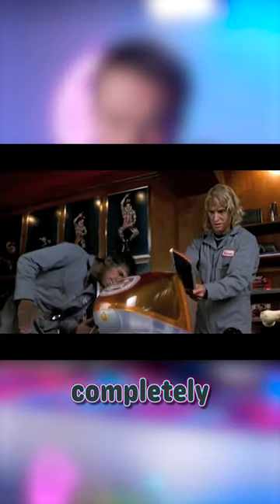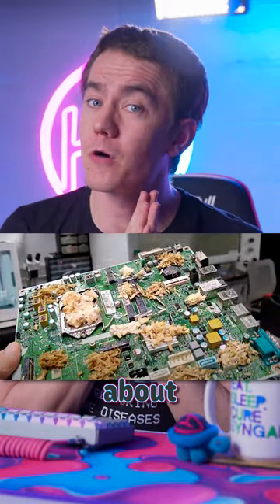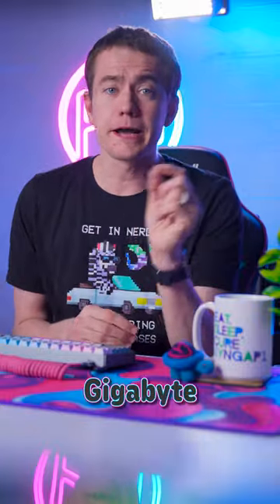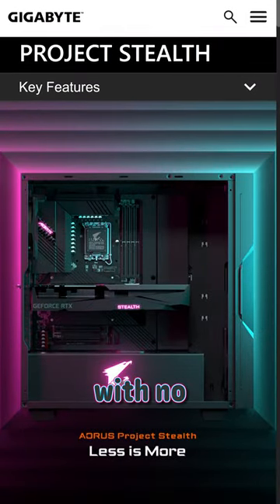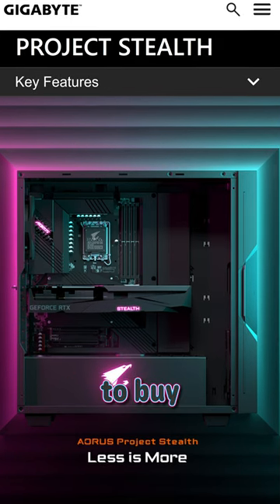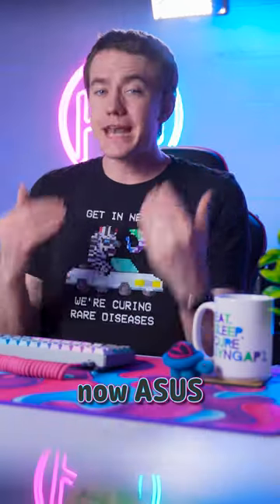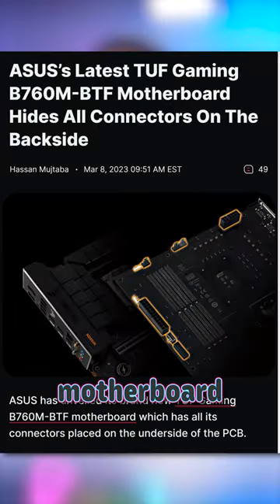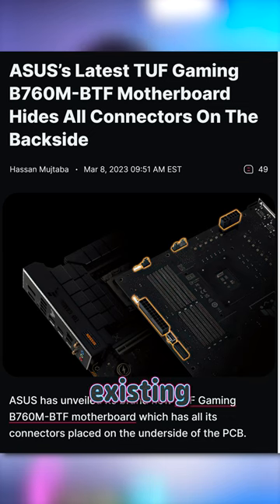Back Connector Motherboard